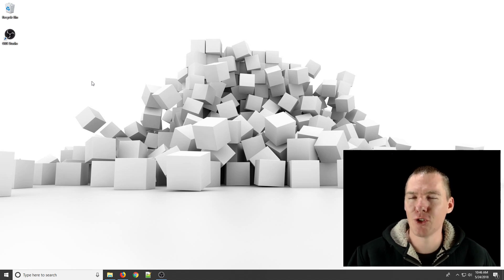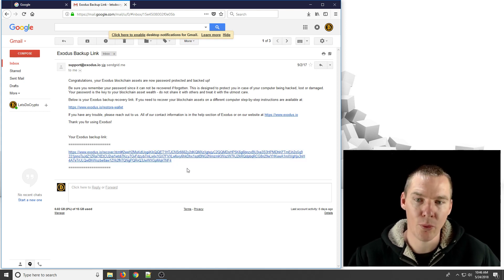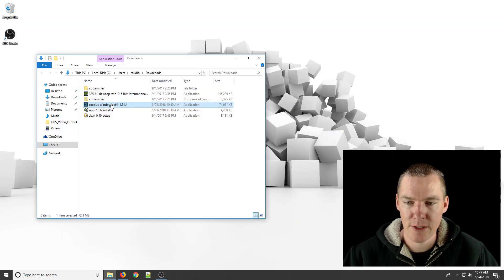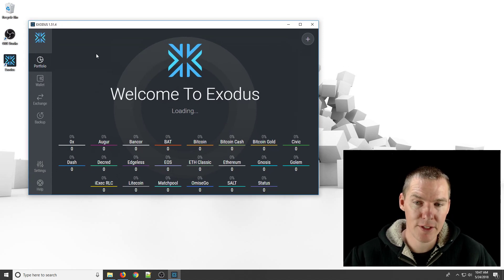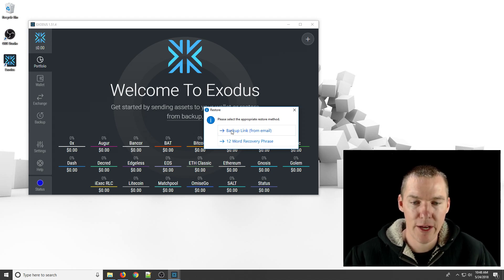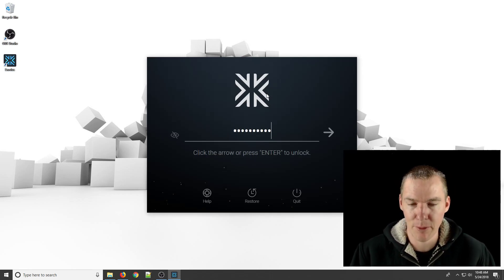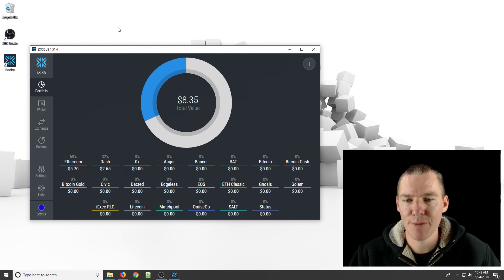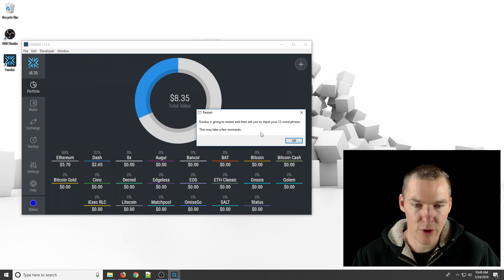Exodus Wallet: Restore from backup recovery link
Here we are restoring from a the backup link that was sent to your email when you first setup your exodus wallet. You can learn more about this process